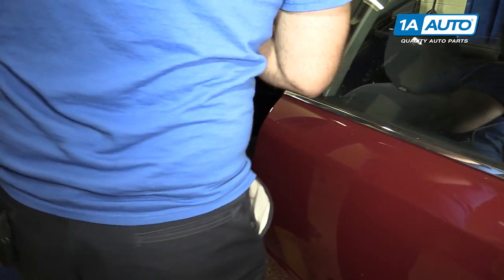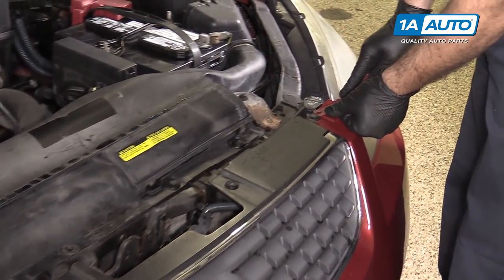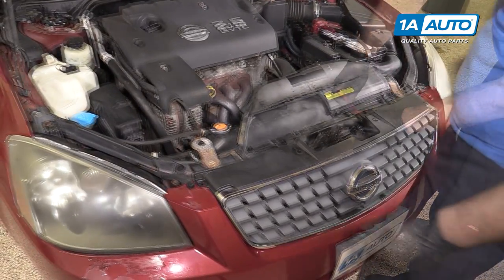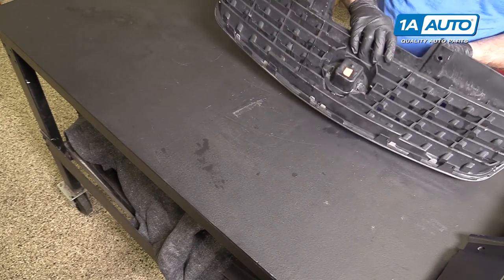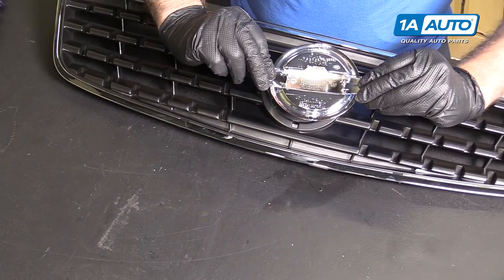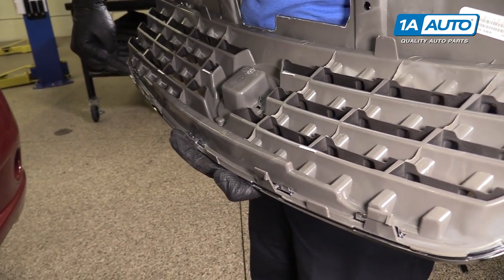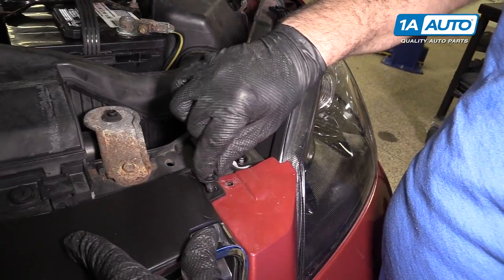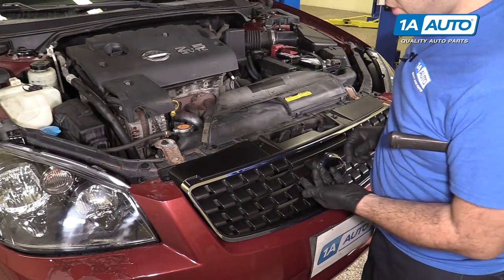How to Replace Front Grille Emblem 02-06 Nissan Altima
1A Auto shows you how to repair, install, fix, change or replace a broken, or ripped off emblem or badge. This video is applicable to the 2002, 2003, 2004, 2005, 2006 Nissan Altima